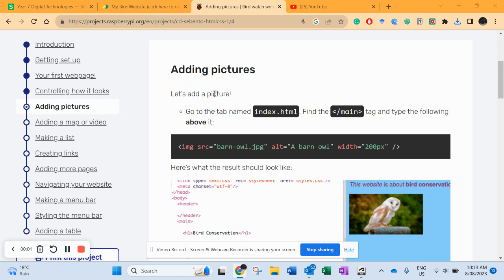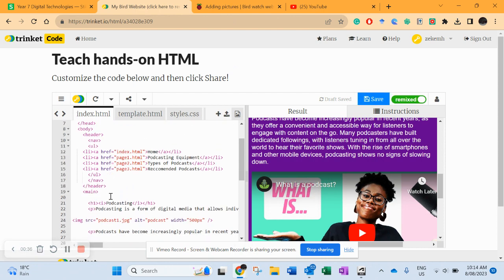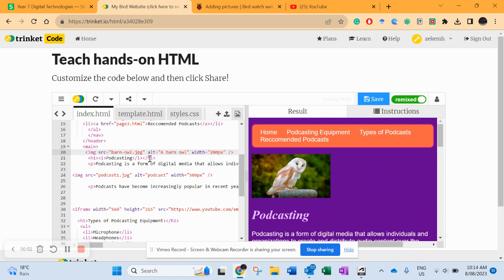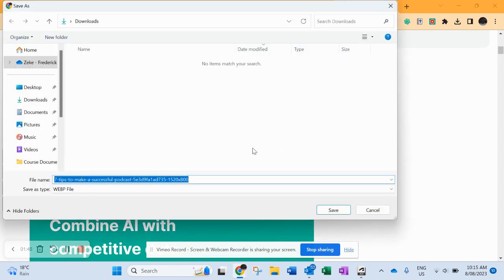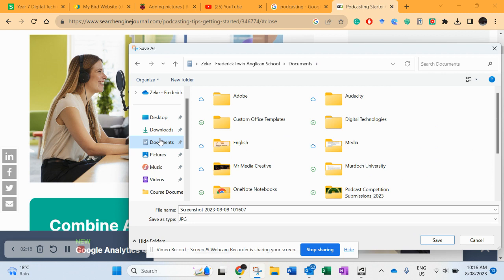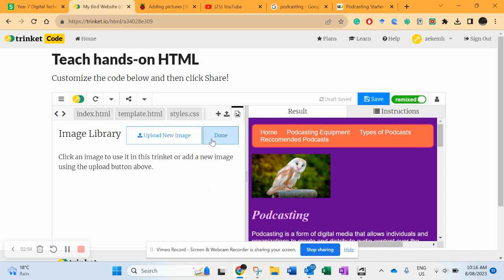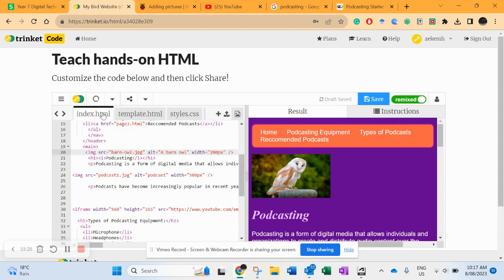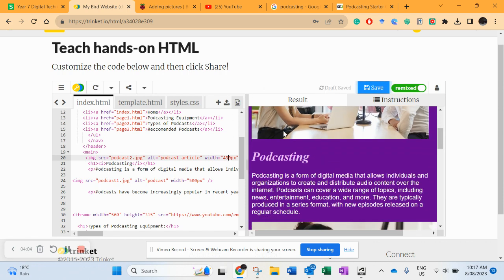Trinket Bird Watch Website #3: Adding Images Onto Your Webpage